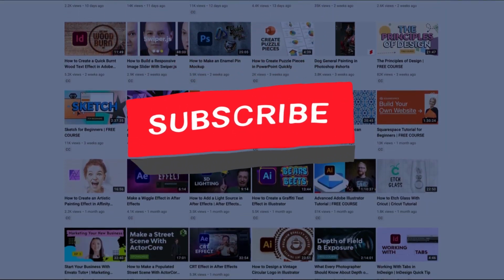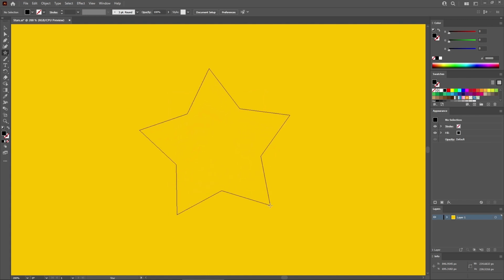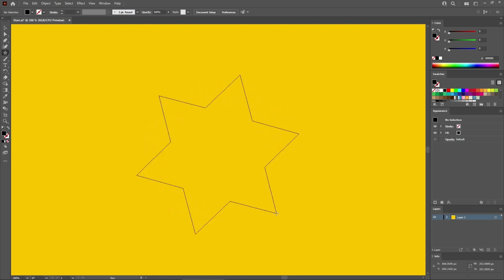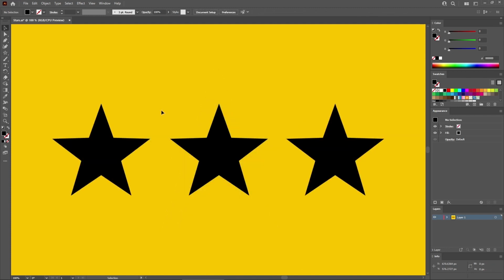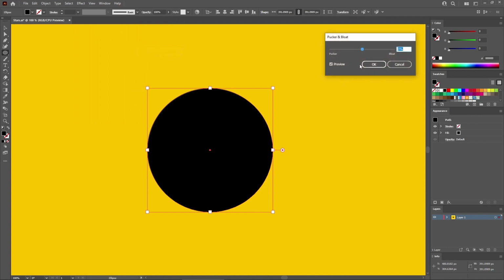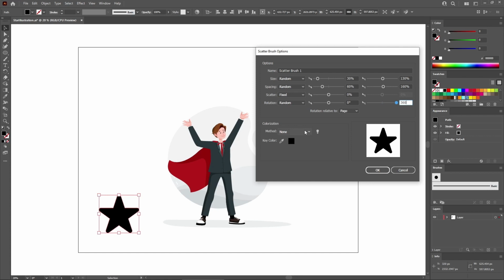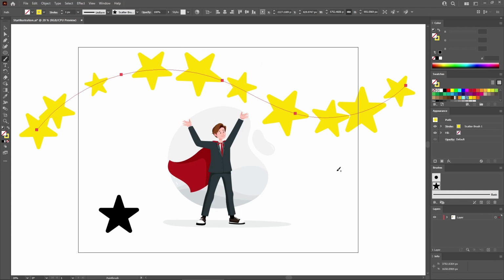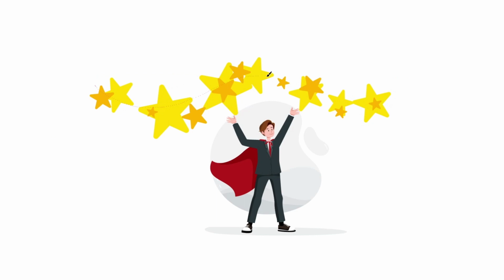How to Draw Stars in Illustrator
In the following tutorial, you will learn everything you need to know about working with stars in Illustrator. You'll learn how to create rounded and sparkling stars, and how to make a star brush in Illustrator. Here's the breakdown:

00:00 - Introduction
01:07 - Create a star in Illustrator
03:12 - Create a rounded star in Illustrator
03:42 - Create a sparkling star in Illustrator
04:16 - Create a star brush in Illustrator

Read more on How to Draw Stars in Illustrator on Envato Tuts+

Envato Tuts+
Discover free how-to tutorials and online courses. Design a logo, create a website, build an app, or learn a new skill